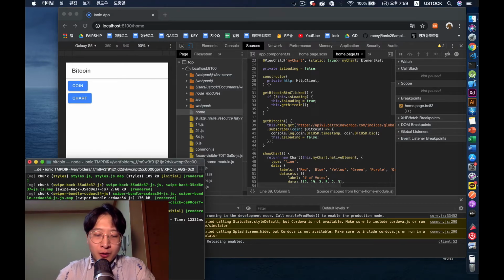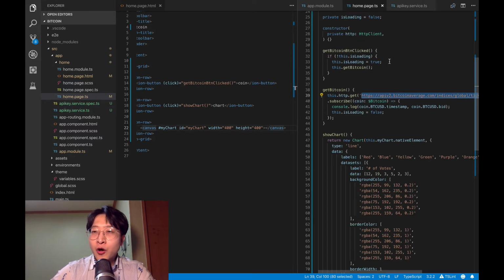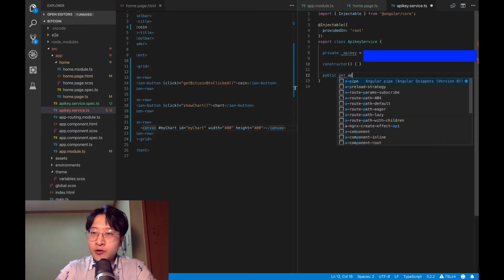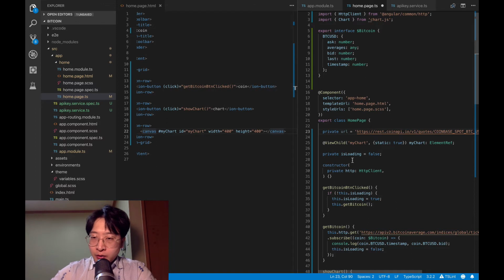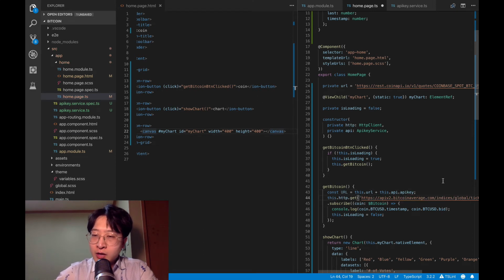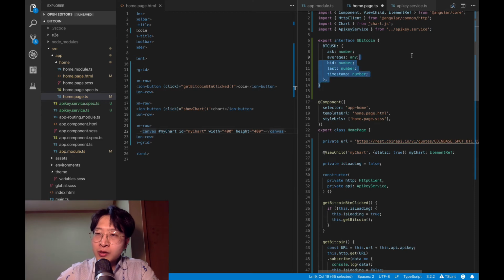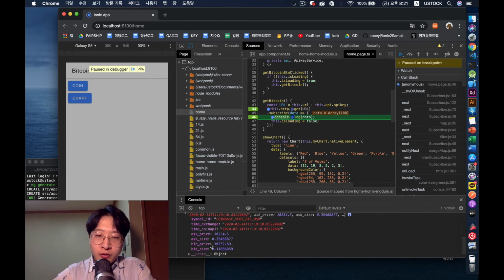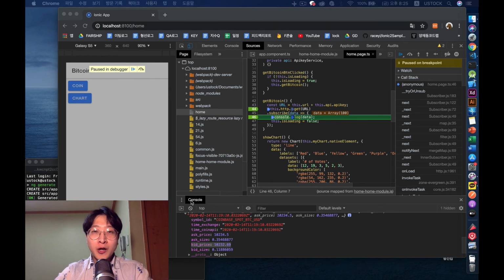App Tutorial, ionic4,5 (I-C-5) I Component :: C Bitcoin Project :: 5 API changed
App Tutorial
Ionic 4, the fastest learnable app

I Component 컴포넌트
C Bitcoin Project 프로젝트
5. API changed